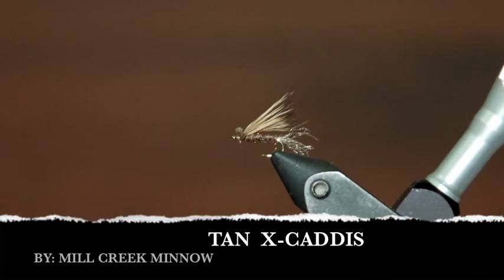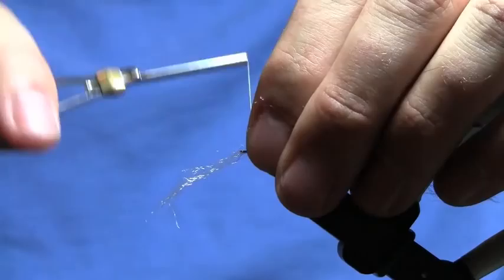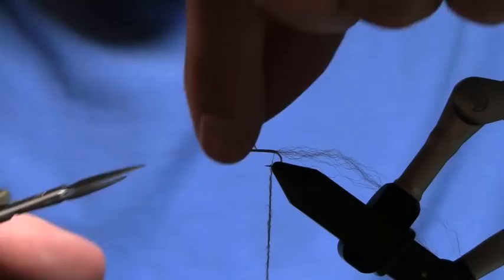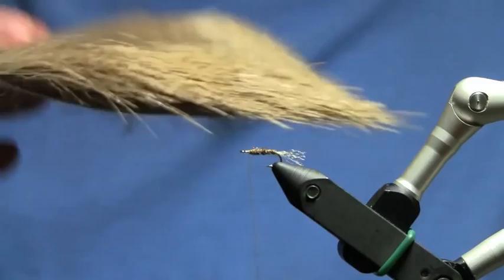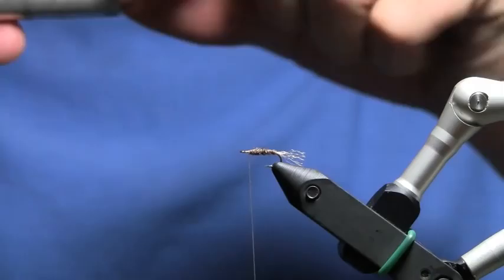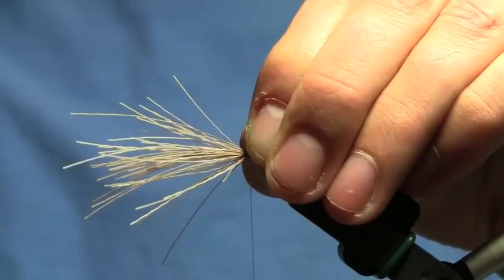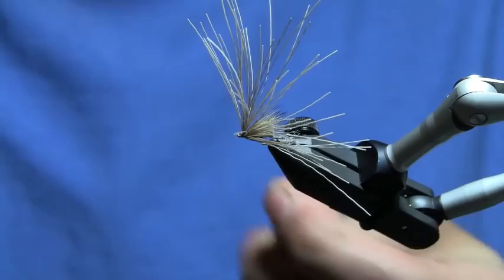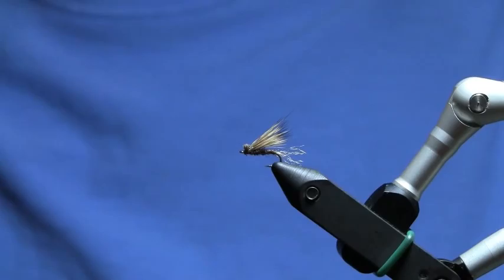X Caddis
How to tie a simple Caddis immitation that trout can't resist. This is my #1 go to fly before and during the hatch.